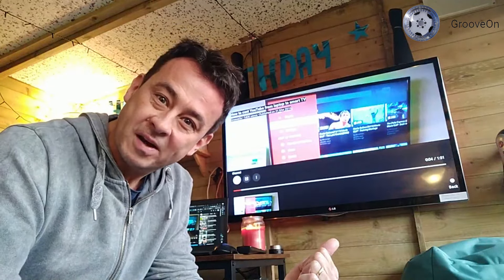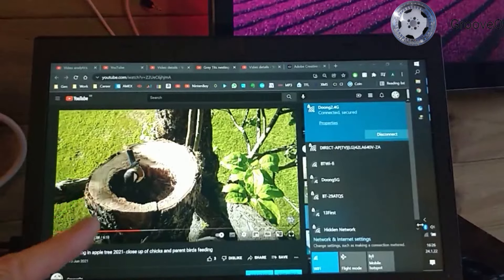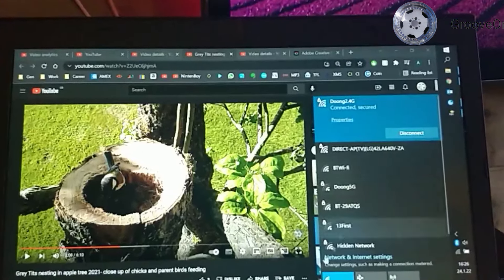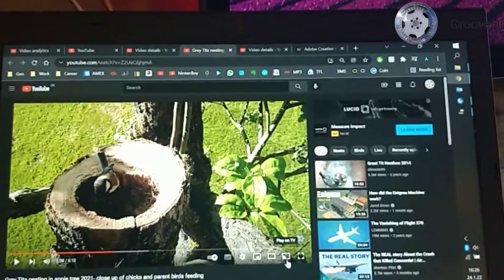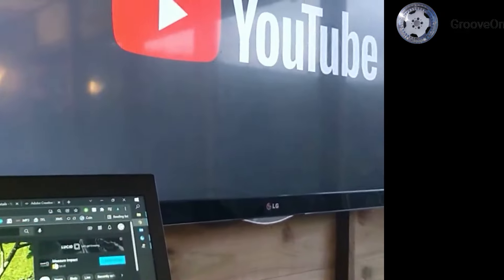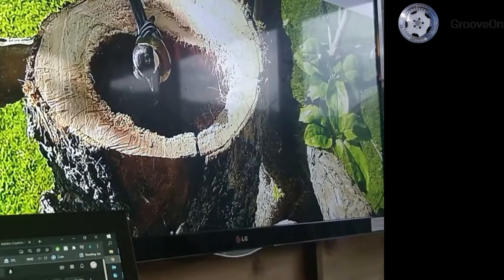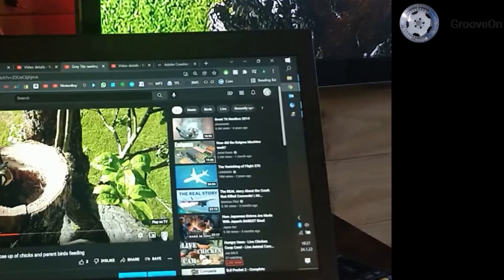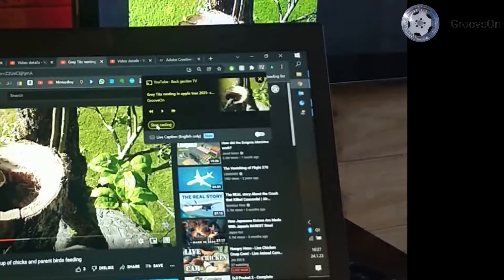How to cast YouTube from laptop to smart TV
in 2016 I first created a short video of how to cast YouTube from laptop to smart TV, well  it has reached over 150,000 views ! however things have improved in 2022 for casting, so I thought I should do a quick update video !

Make sure your devices are on exact same WiFi network and try using Chrome browser.

Thanks for looking and I hope this helps you ! I really hope my content helped you, 'Super Thanks' is available by clicking the button under the video thanks so much !